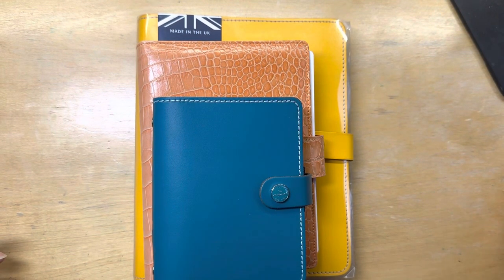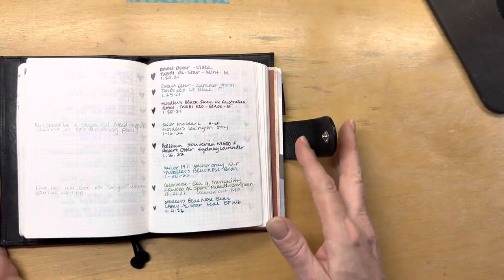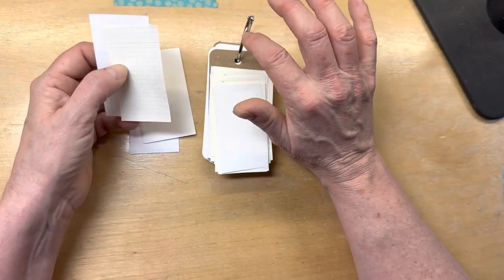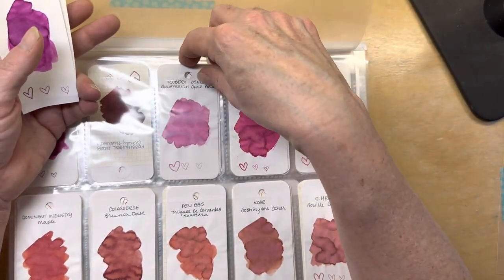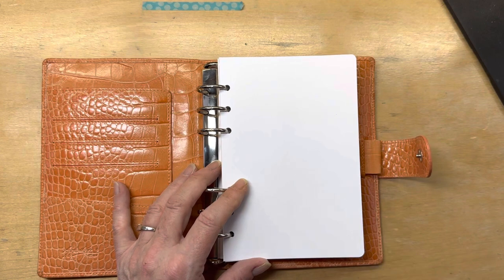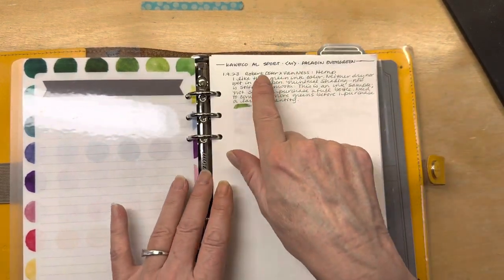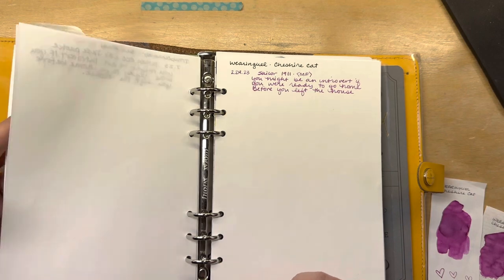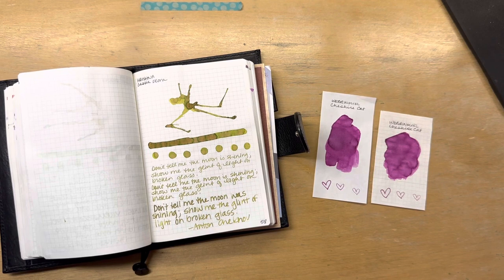My fountain pen ink library & info systems + TWSBI saffron vs orange!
TWSBI EcoT saffron compared to orange & others, ink tracking, pen & ink journal, ink catalog/library, other systems to track pen + ink